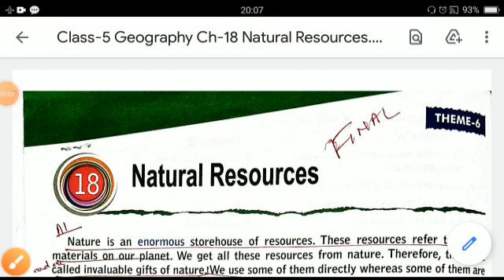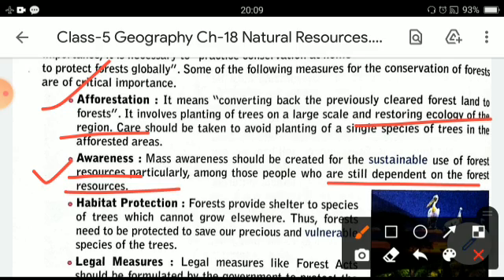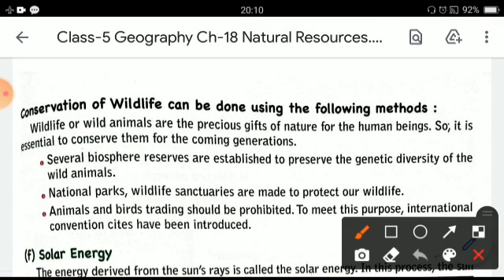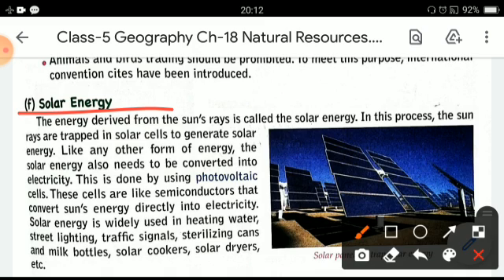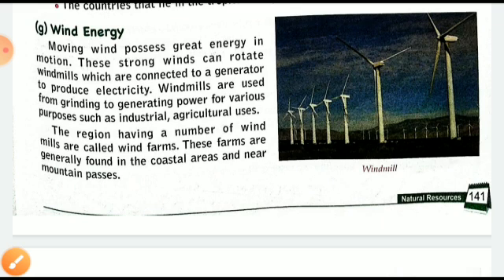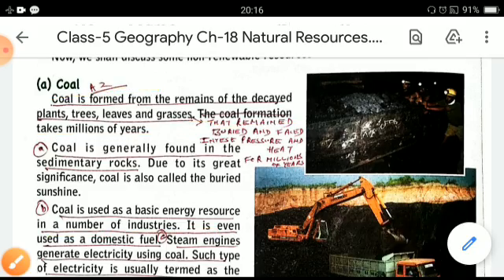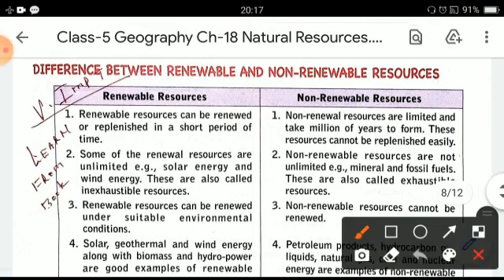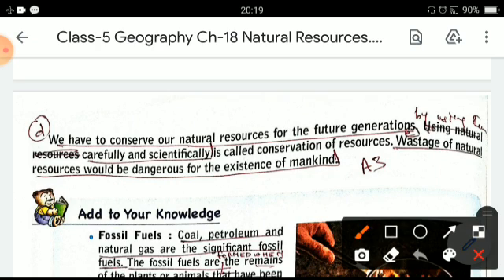Class 5 Geography Ch 18 Natural Resources Part 2